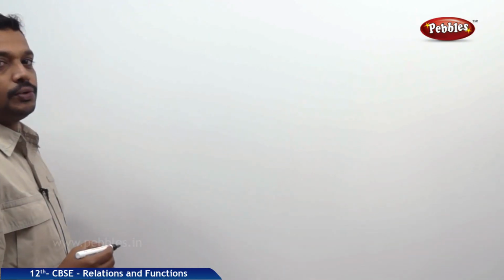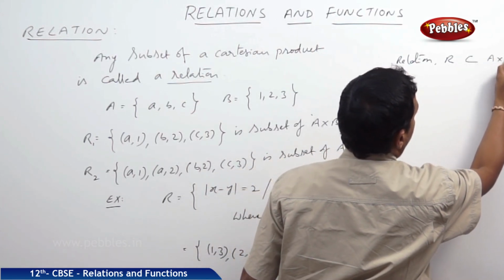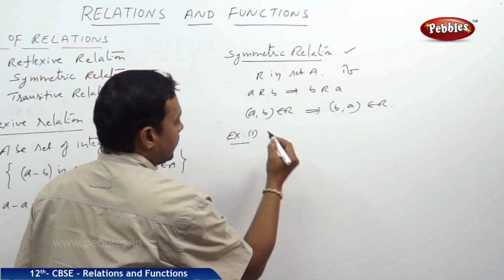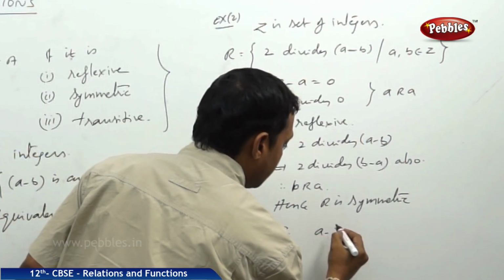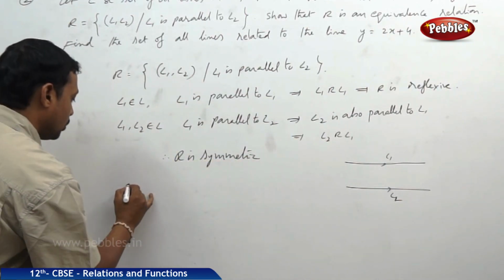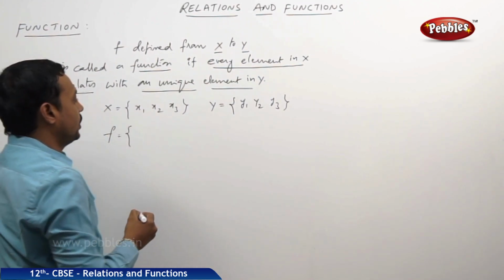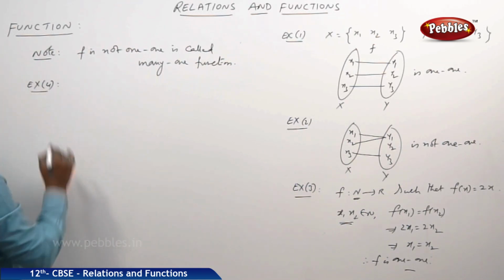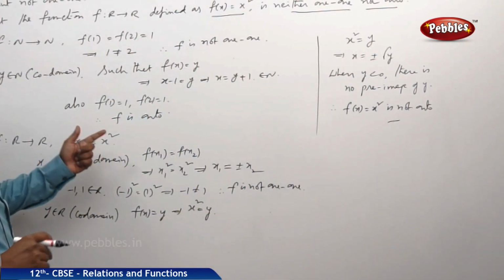CBSE Class 12th std Maths | Relations and Functions full chapter